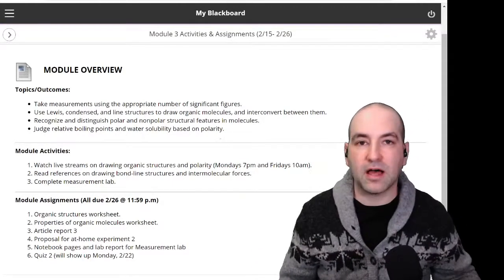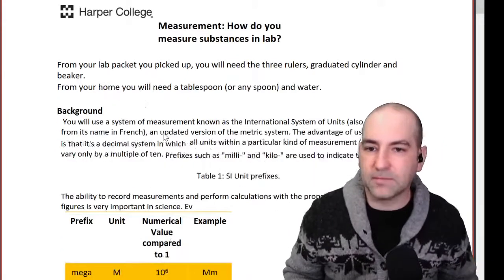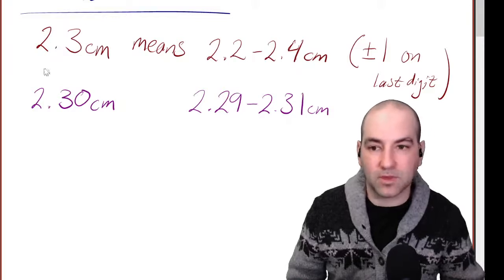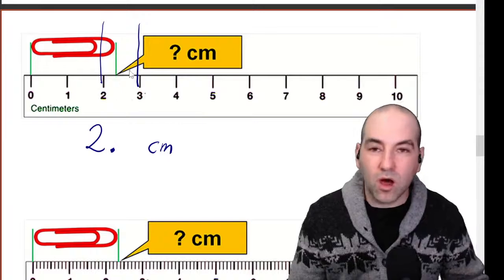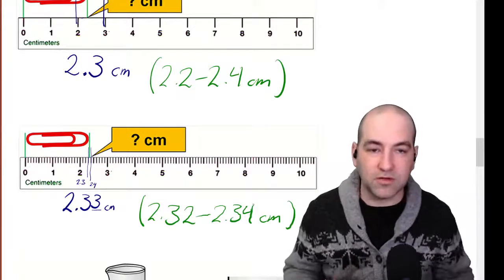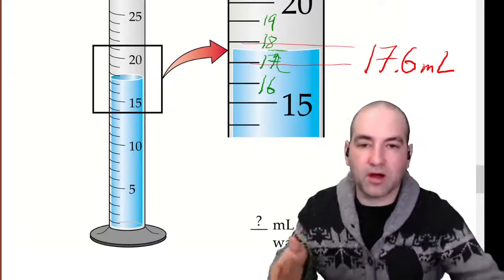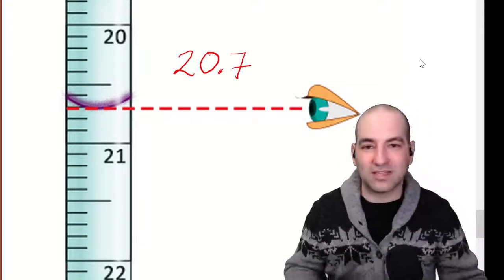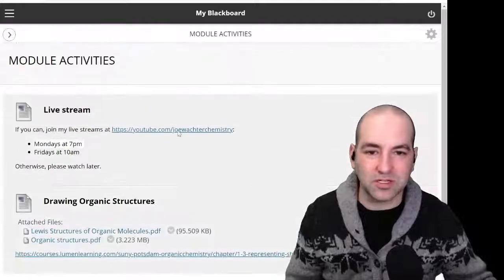CHM 103 - Module 3 intro; Measurements